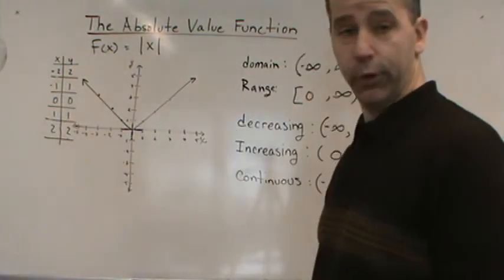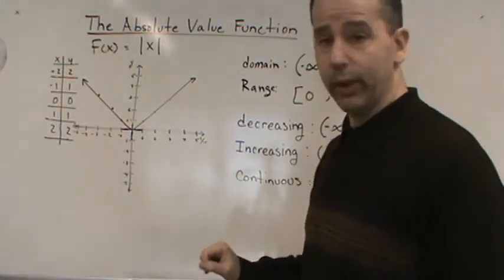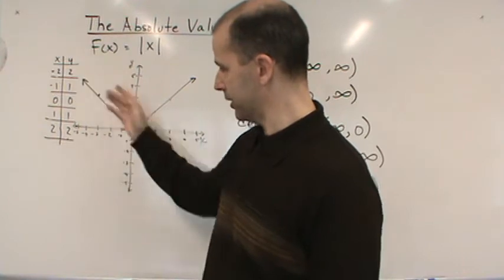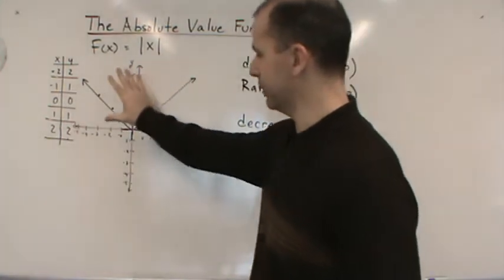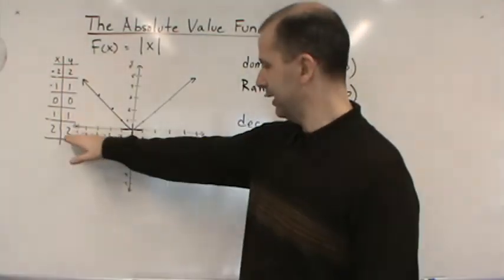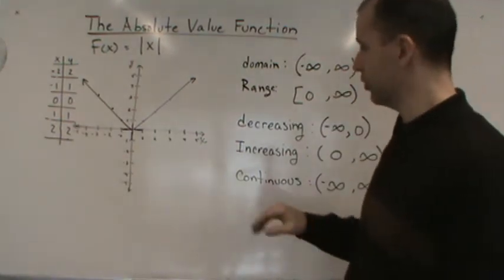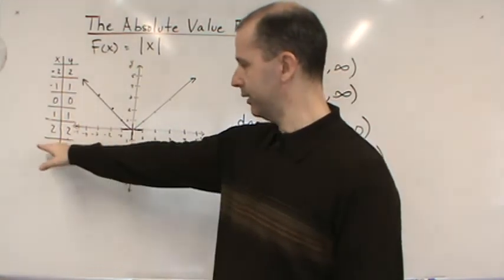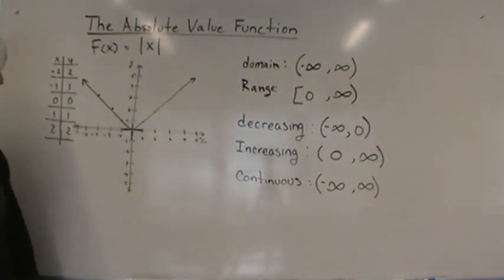The Absolute Value Function